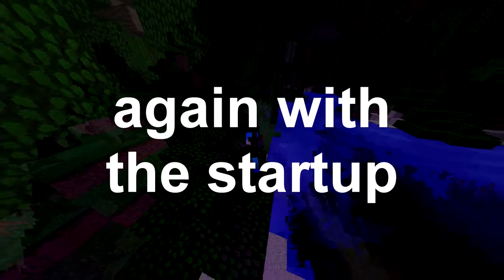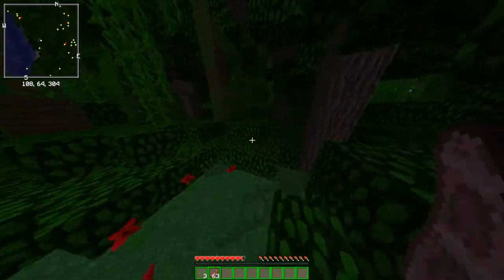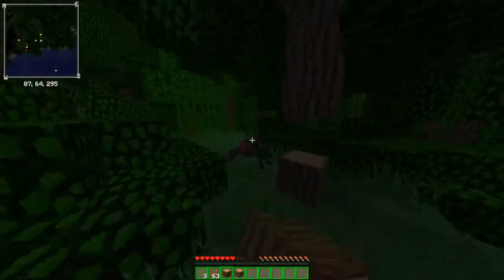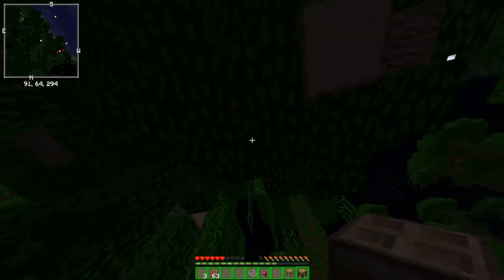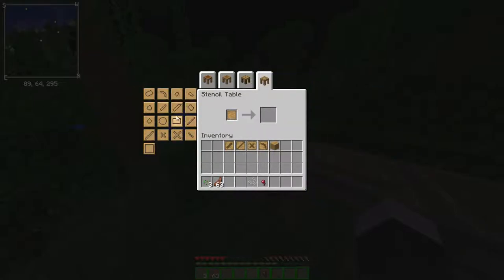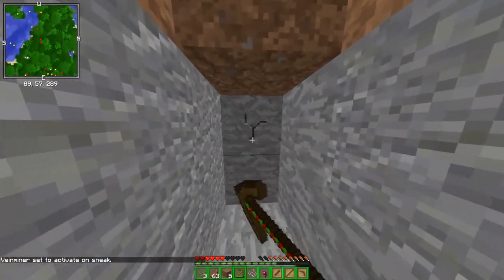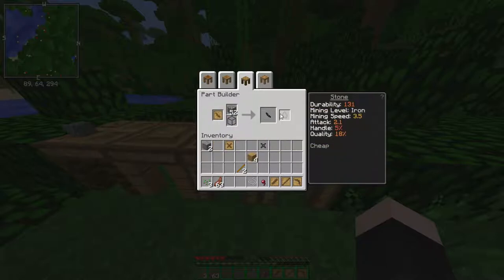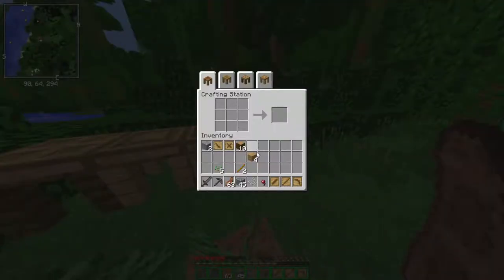XDal3 Craft Episode 1 w/Dal3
▬▬▬▬▬▬▬▬ READ DESCRIPTION! ▬▬▬▬▬▬▬

OPEN THIS!

Hey guys, today's video is a special video i made a new series called XDal3 Craft, Texture Pack, FPS BOOST!

 VIDEO INFO:

Pack maker: me and i4y
Link of the Texture Pack Showcase Video:
 we didnt make a showcase
➤ Song: none
 Link of the Song:
none

➤ Mods in the video:
optifine

➤ Record/Edit Software:
 obs / Sony Vegas Pro 14

 IN-GAME-INFO:

 IGN:  dal3_plays

 FOV: max

 Guild: titaniumOG

 IP: mc.hypixel.net

PEACE!